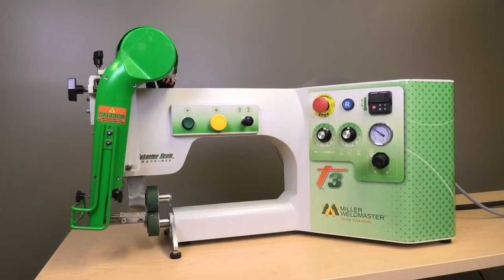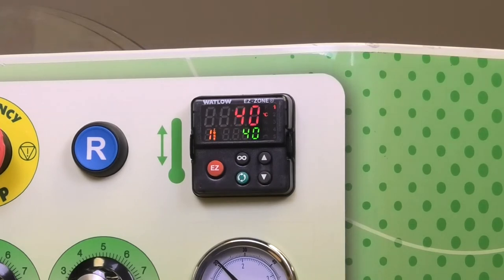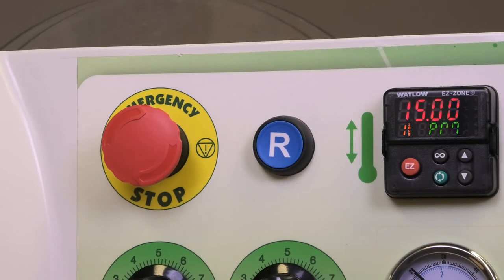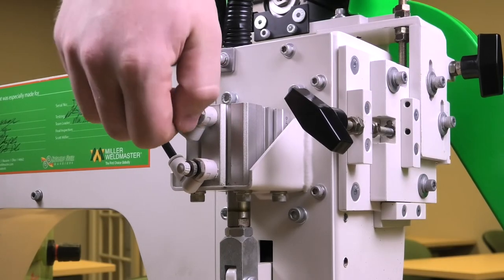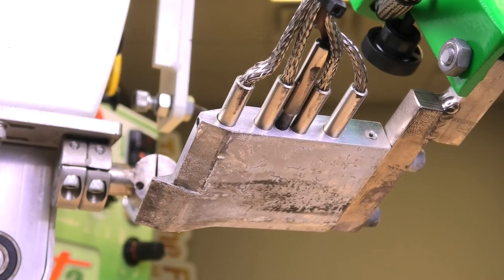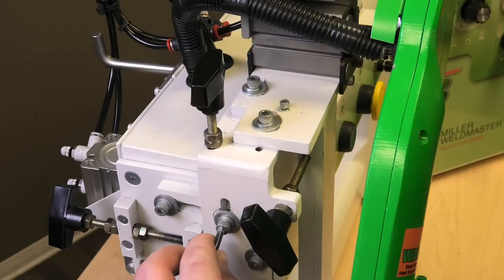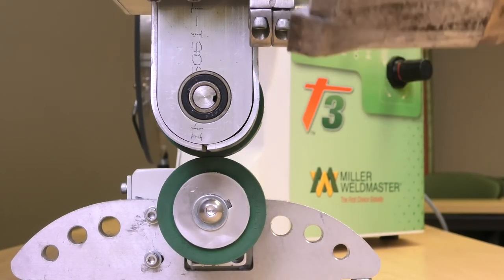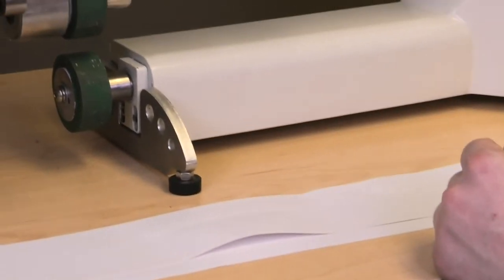T3 Extreme Set Up Training I Miller Weldmaster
In this training video, we'll be going over how you can set up the T3 Extreme machine so you can be able to weld your banners, signs and awnings.

A welder used for producing all the seams required for the banner and sign maker. The T3 Extreme hot wedge welding machine was designed with the smaller business in mind.